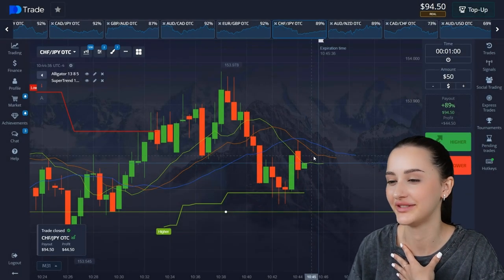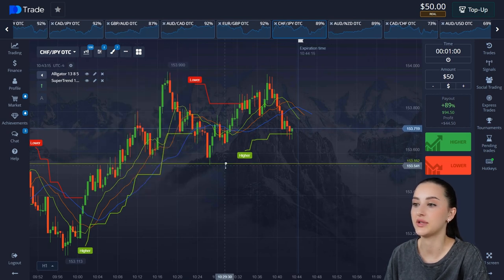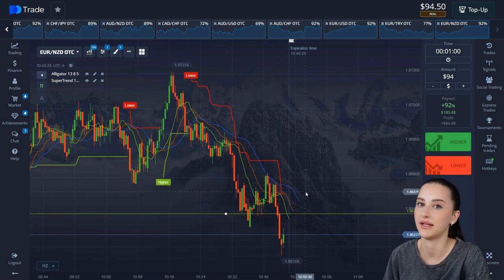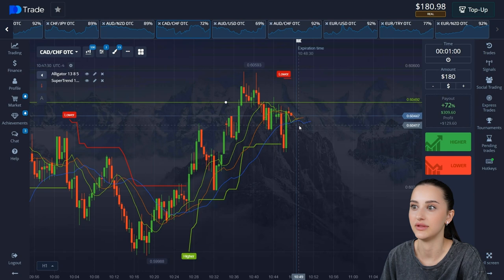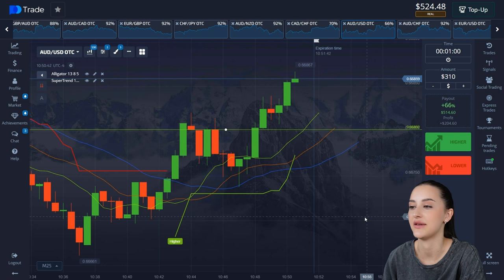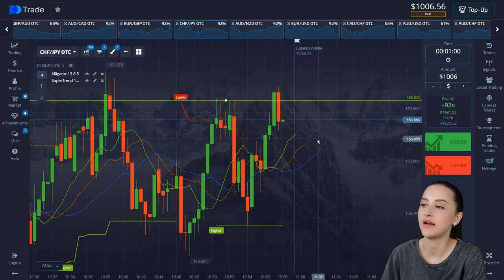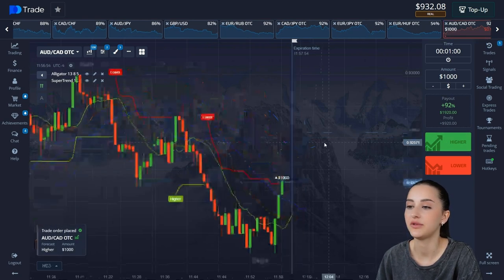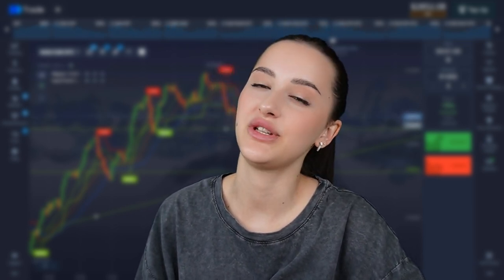INCREASE DAY TRADING PROFITS X5 WITH ALLIGATOR INDICATOR! (BEST FOR BEGINNERS)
Hi! I'm Julia and today I will be sharing my experience in trading, investing and binary options.  I also have my own Telegram channel where I give free pocket option strategy and binary options trading signals. You can trade with both Pocket Option and Quotex. Statistics on average about 89% positive signals! The signals are here -

00:03 - welcome, explanation of strategy
01:23 - first deal
02:18 - second deal
03:11 - third deal
03:38 - fourth deal
04:11 - fifth deal
04:45 - sixth deal
05:13 - seventh deal
06:00 - eighth deal
06:24 - completion of trade, summing up.

On my YouTube channel where we speak about things like:
- binary trading
- pocket options